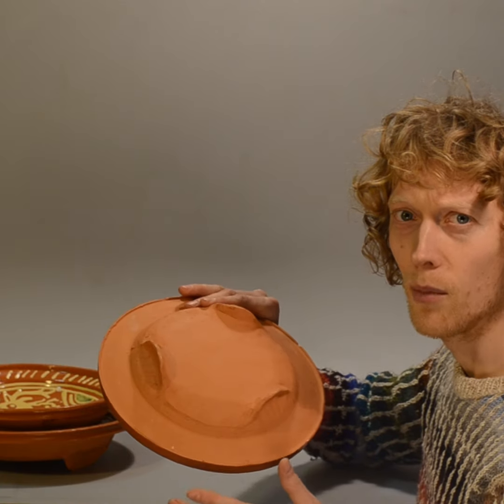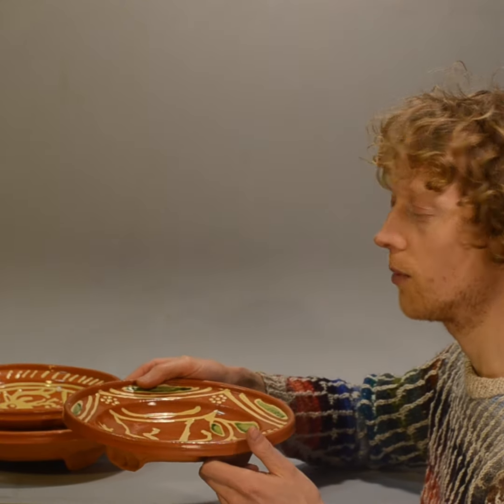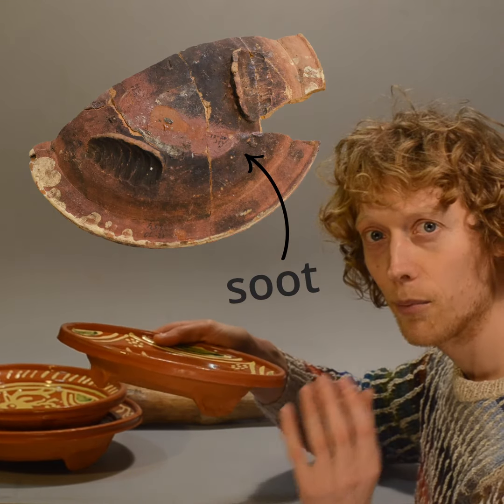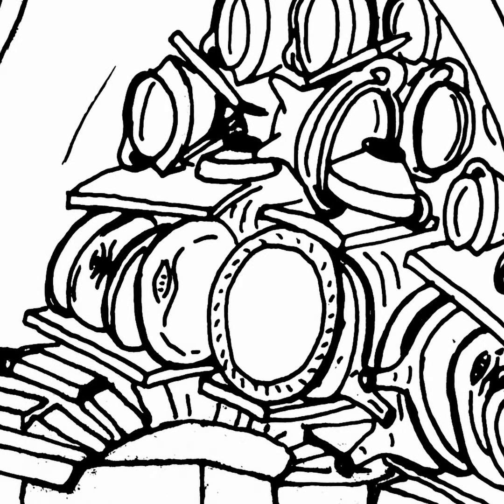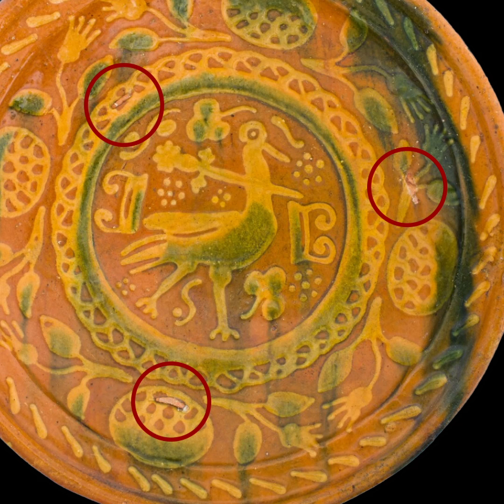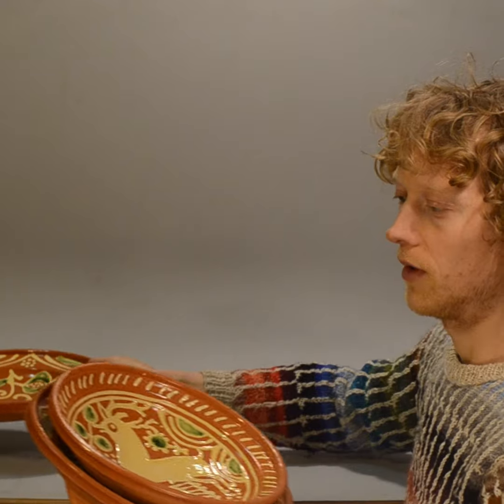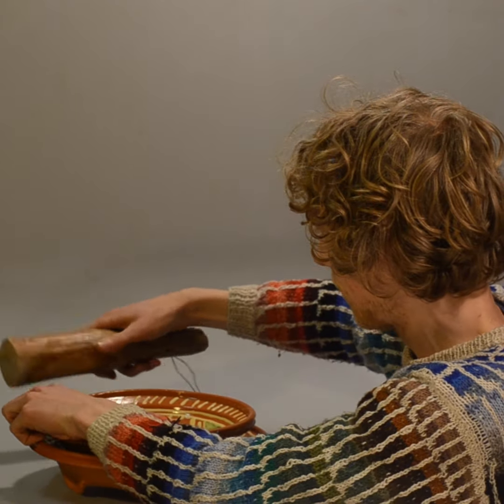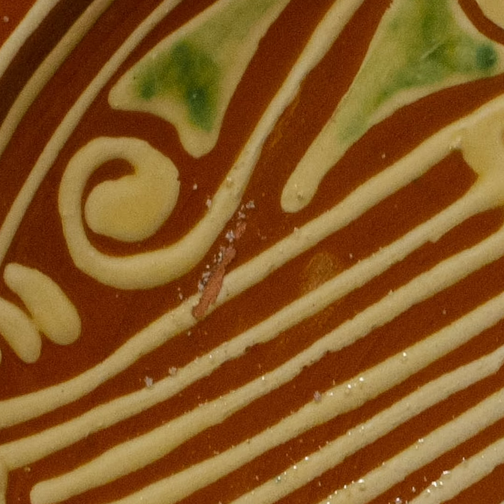Why I need a hammer to finish these dishes.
Are there more reasons? Maybe! This is what I could think of and what seemed to make sense to me. By the way: traces of soot are found only on some of the dishes. Maybe the owners of the more heavily decorated dishes liked to keep their treasures clean or at least intact... especially since some of them were used to commemorate important moments in peoples personal lives like weddings for example.